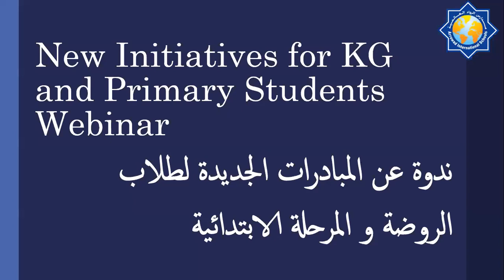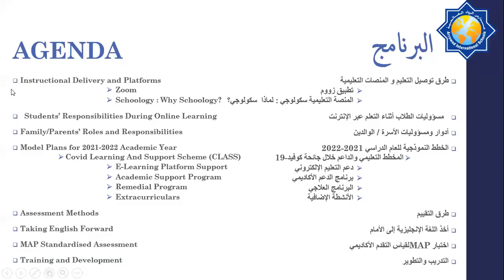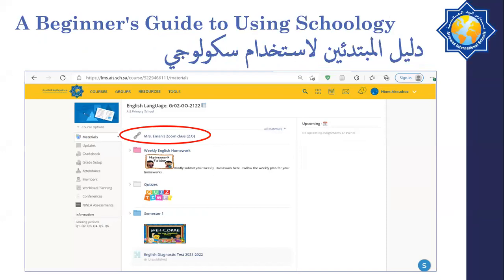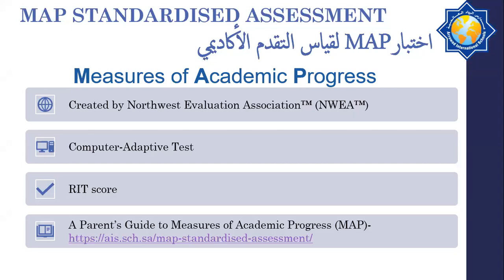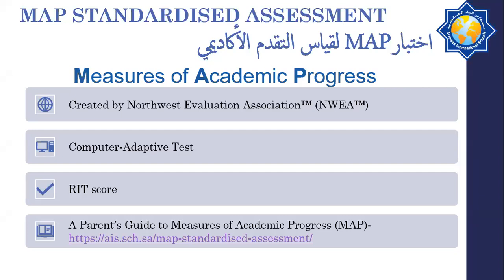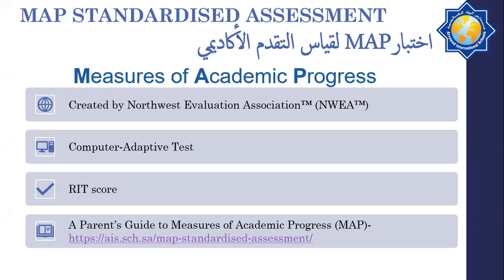New Initiatives for KG & Primary Students Webinar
This is a recording of the New Initiatives for KG & Primary Students Webinar held on December 6th, 2021.